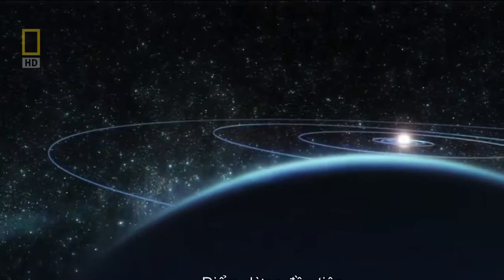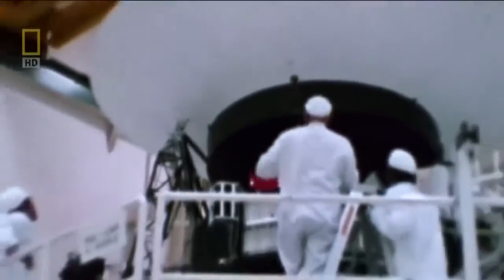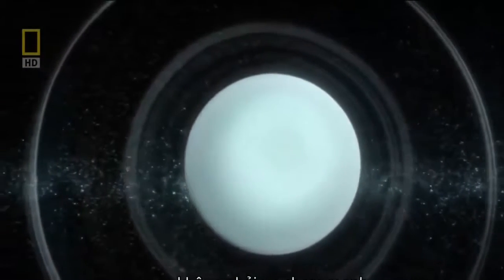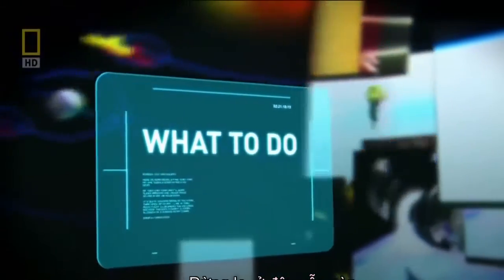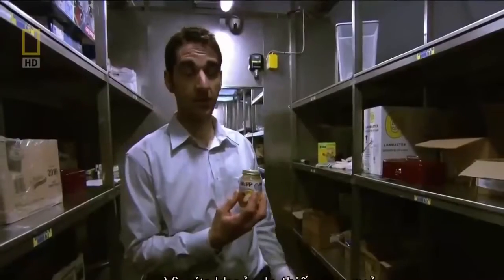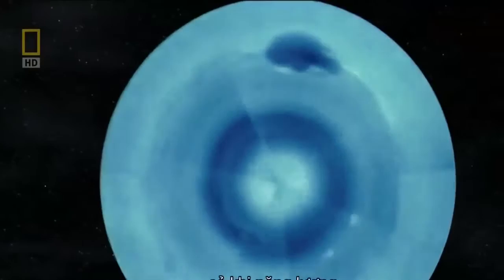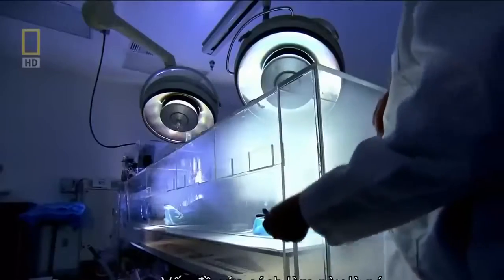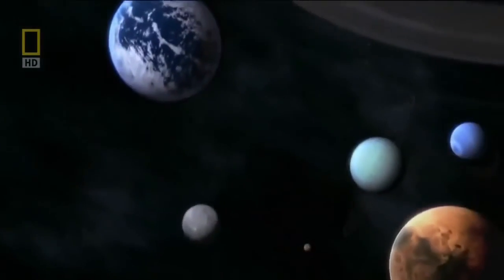Journey to Neptune and Uranus - New Opportunities and the Discovery of Planets. National Geographic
Journey to Neptune and Uranus - New Opportunities and the Discovery of Planets. National Geographic HD